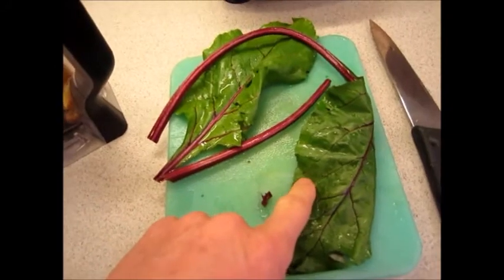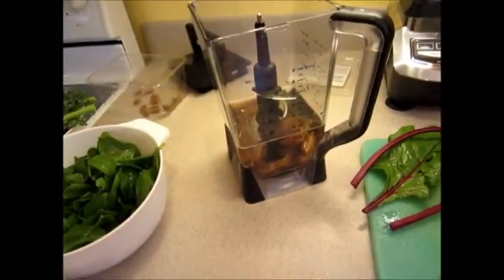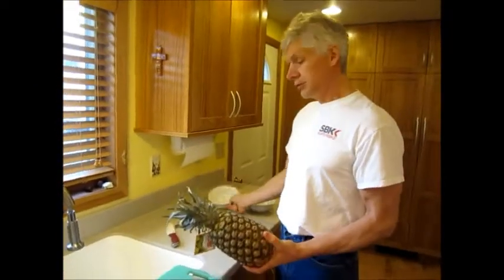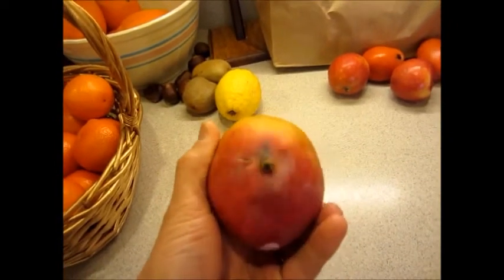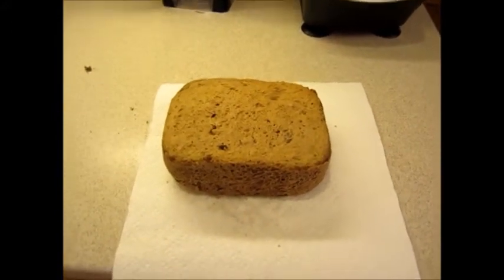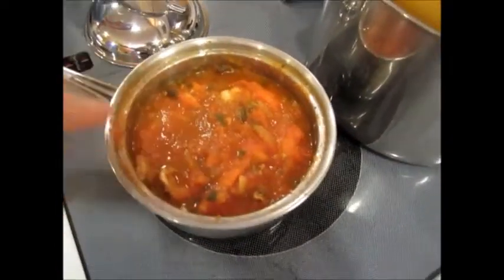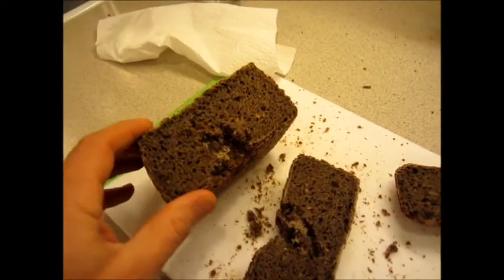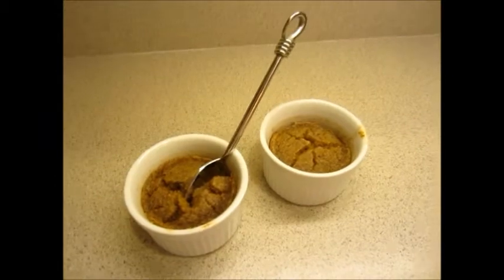What we ate today Wednesday High carb low fat vegan Raw till 4. 1-22-14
We eat so much of the same things most days raw, it seems that only our afternoon cooked meals are different. Do you think we are wasting time making what we ate videos, or keep at it?